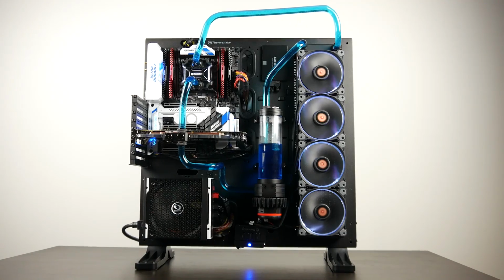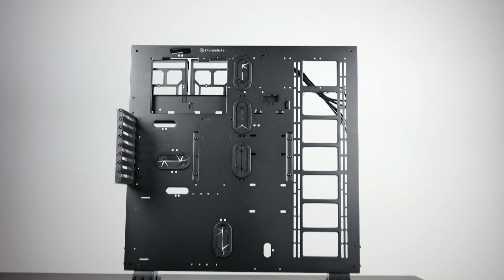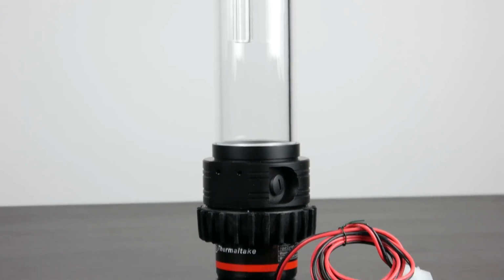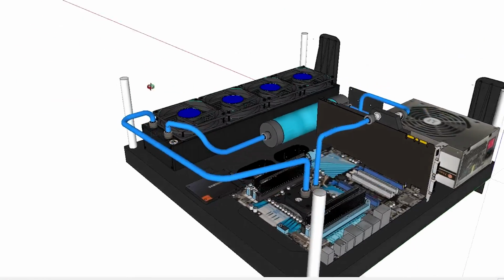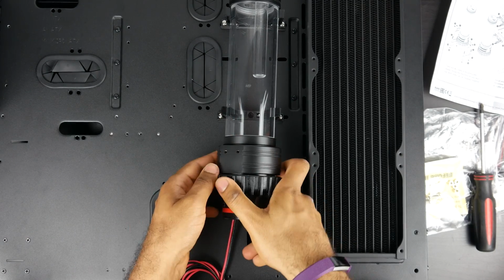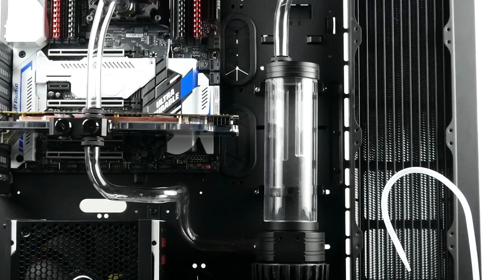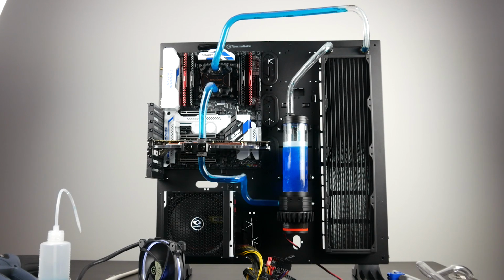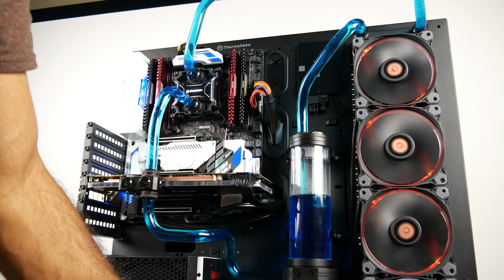Epic Liquid-Cooled PC Build Guide - Intel 6800k/GTX 1080 (Part 1)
Here is build an ultimate Liquid-Cooled 4k gaming/productivity machine using the Intel core i7 6800k and A GTX 1080.

Part two video coming soon.

PC Component Hardware(US):
CPU: Intel 6800k
RAM: Corsair LPX 64GB DDR4
MOBO: GA-X99-Designare EX
GPU: MSI Aero GTX 1080
SSD1: 950 pro 512gb m.2
SSD2:Samsung 850 1Tb
PSU: Raidmax 1000w
Case:Thermaltake Core P5

Liquid Cooling Hardware(US):
Thermaltake Pacific W2 CPU block
XSPC Razor GTX 1080
Thermaltake PETG Tubes 16mm
Bitspower 16mm od fittings
Thermaltake Pacific PR22-D5 Pump/res
XSPC EX480 Radiator
Thermaltake Riing RGB Fans
Thermaltake Pacific Coolant

Tools(US):
Silicon Tube insert
Tube Cutter
Hard Tube Kit

PC Component Hardware(UK):
CPU: Intel 6800k
MOBO: GA-X99-Designare EX
SSD2:Samsung 850 1Tb
PSU: 1000w
Case:Thermaltake Core P5

Liquid Cooling Hardware(UK):
16mm od fittings
XSPC EX480 Radiator
Thermaltake Pacific Coolant